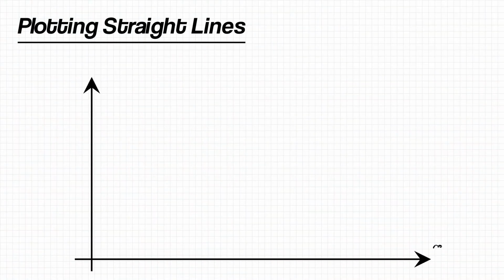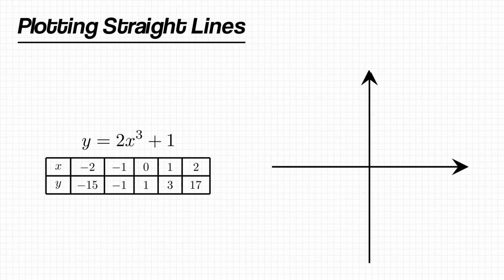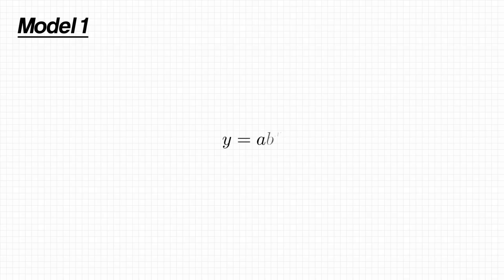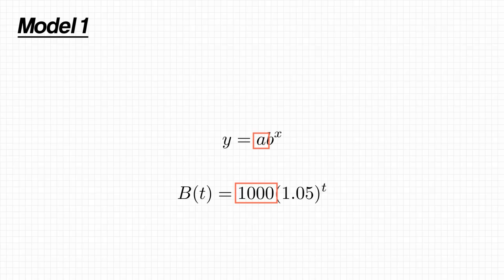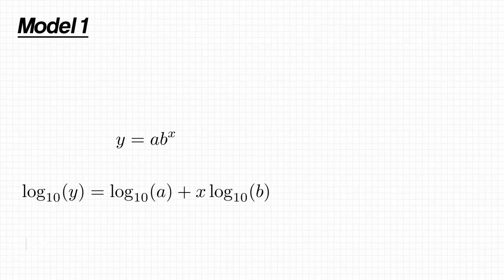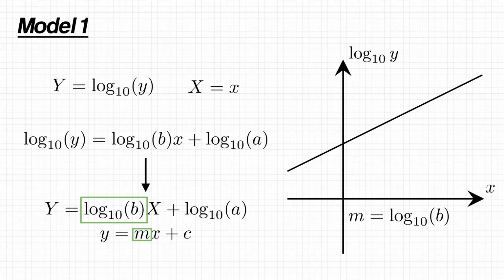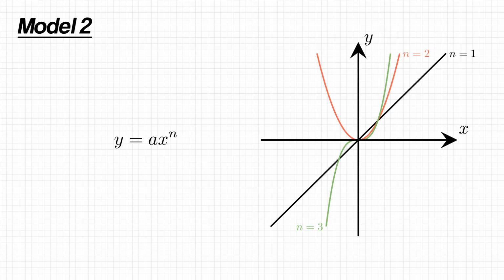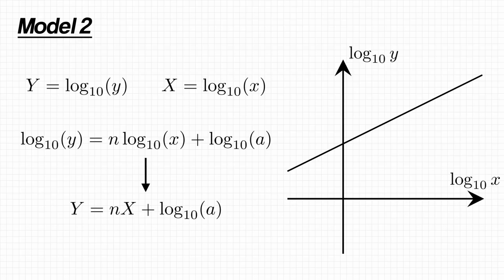Logarithmic Axes in 5 minutes - A Level Maths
This video tell you everything you need to know about plotting graphs on logarithmic axes for A level maths. Includes both models taught in the A Level syllabi.

0:00 - Intro
0:12 - Straight Line Revision
0:44 - y = 2x^3 + 1 example
1:41 - plotting y = ab^x as a straight line logarithmic axes
3:57 - plotting  y = ax^n as a straight line logarithmic axes